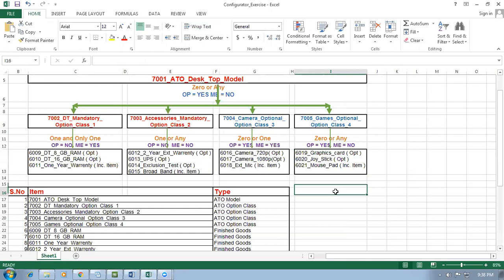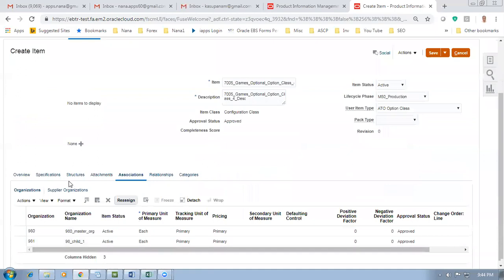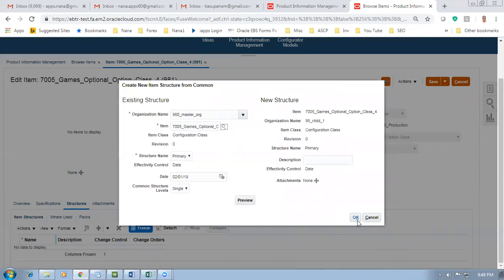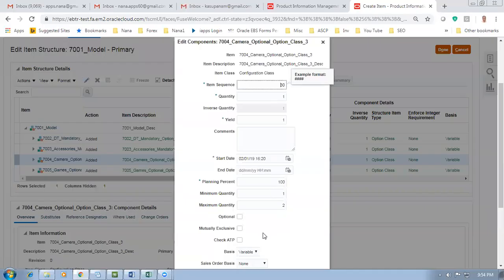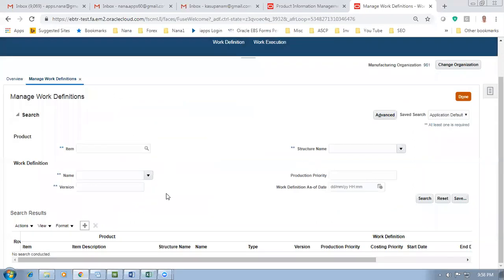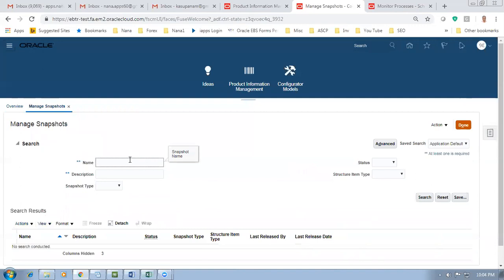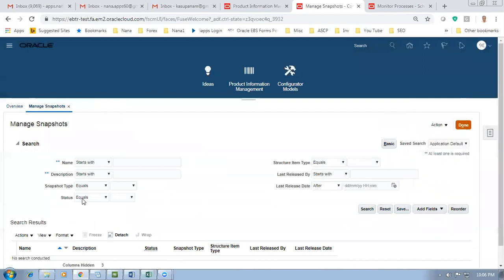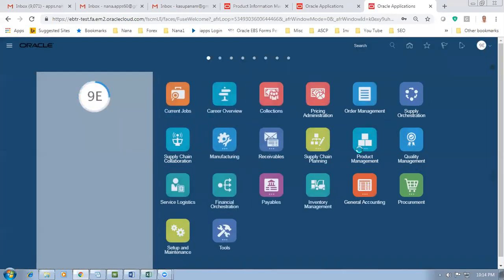Fusion Configurator Part 2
Oracle Supply Chain Management Training - I will mentor you if struck...During Practice   oraclenana.com Fusion Configurator Part 2

Fusion Configurator Part 2 Oracle Fusion SCM Online Training